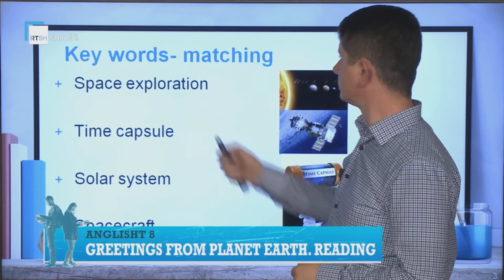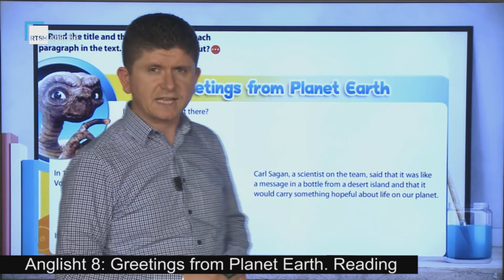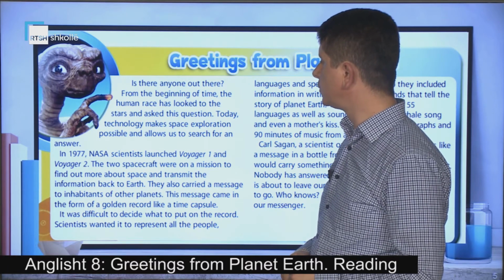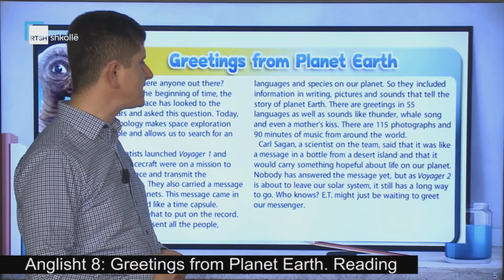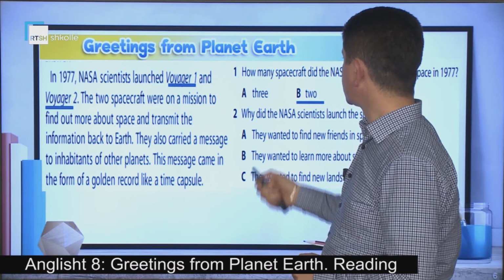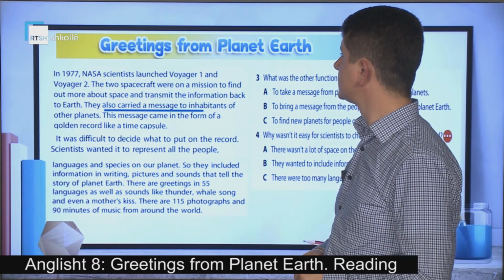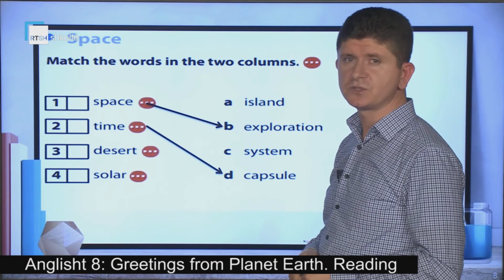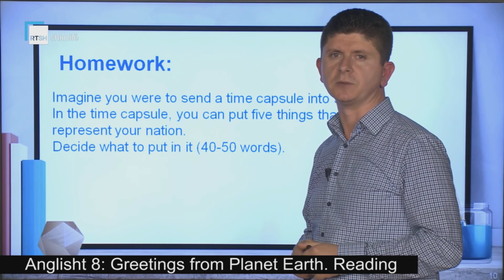Anglisht 8 - Greetings from Planet Earth. Reading.